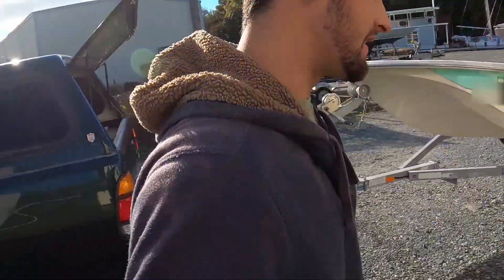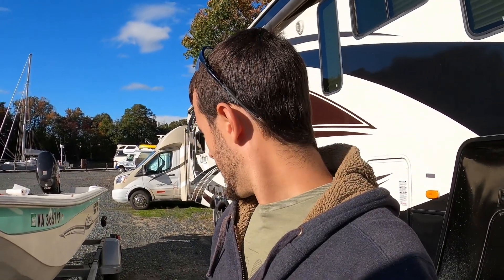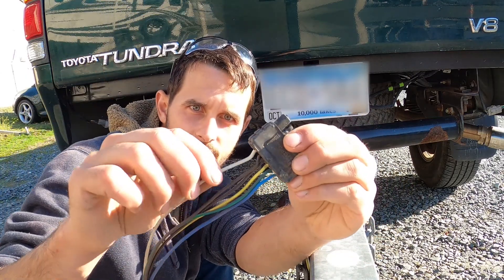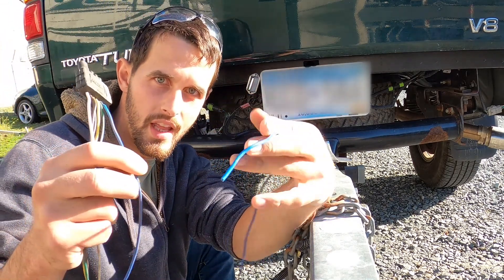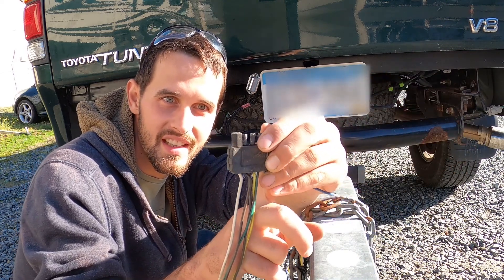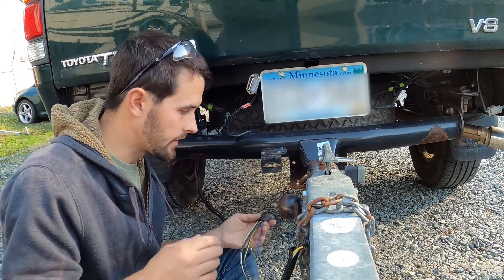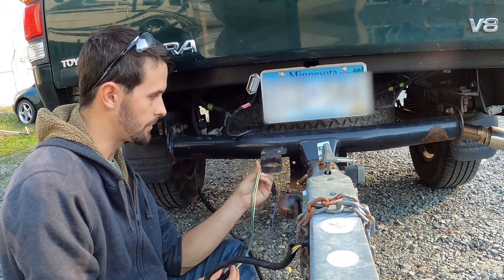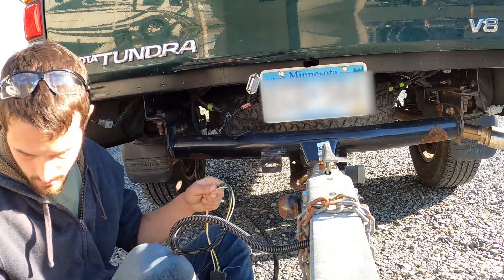How to Replace Boat Trailer Lights!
Hey guy! In this video I replace my trailer lights and the 4 way connector.